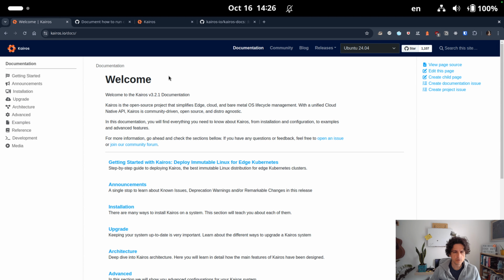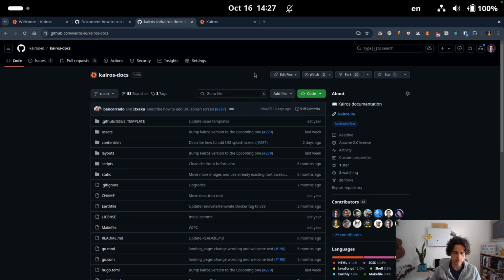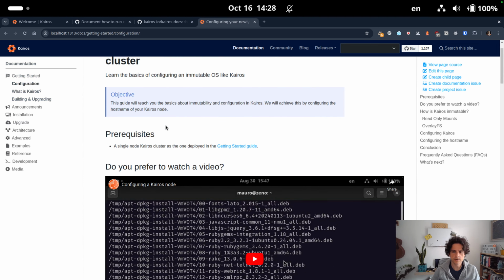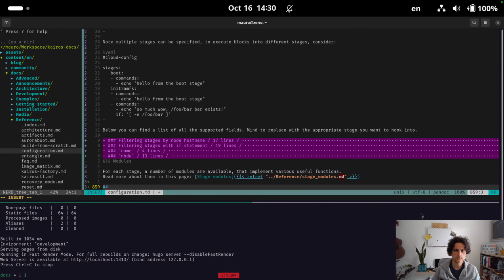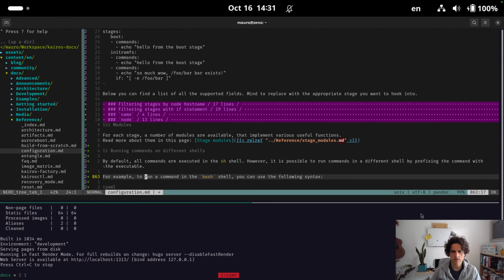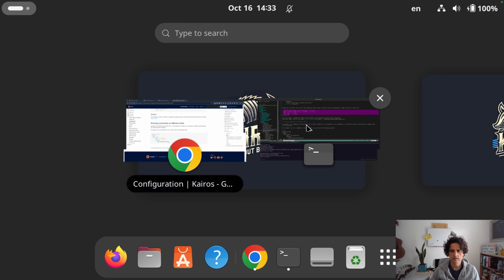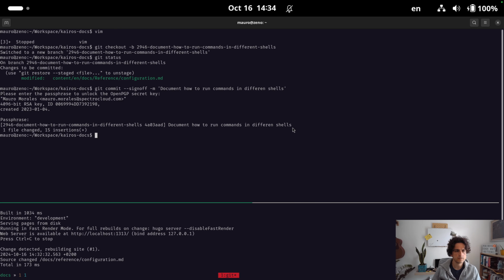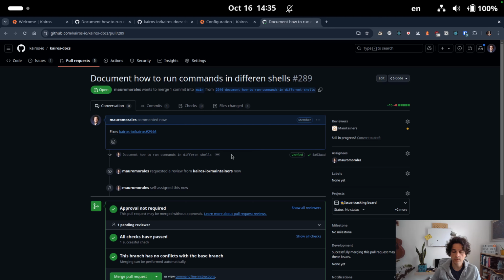Contributing to the Kairos documentation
In this short video, I'll show you how to contribute to Kairos documentation. Docs are a great way to get involved in an open-source project. They don't require knowing how to program, though you do need to know how to use some tools like Git and Hugo (at least for this project)